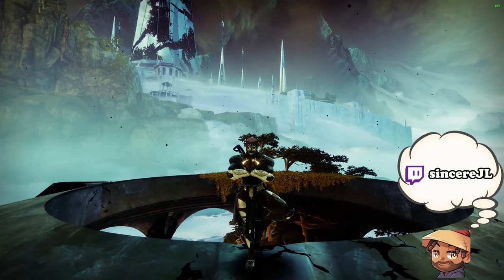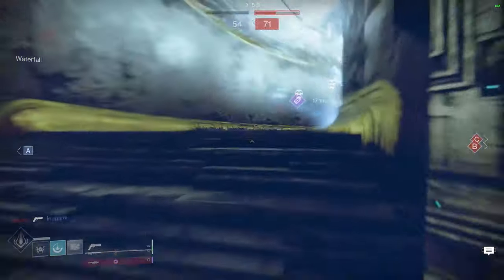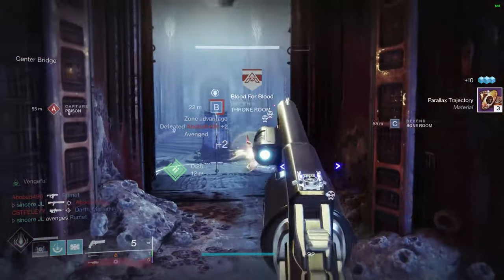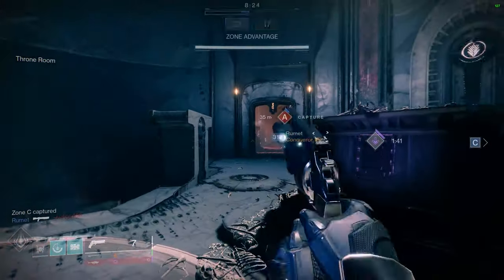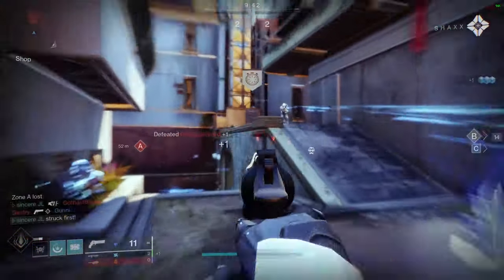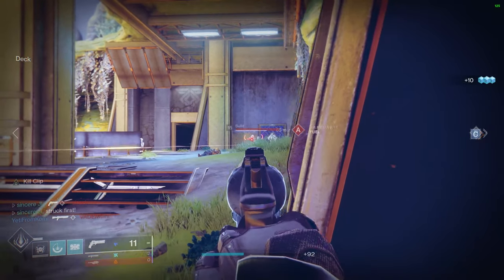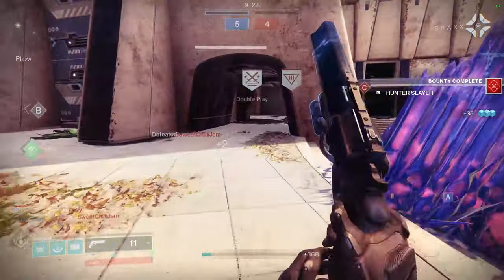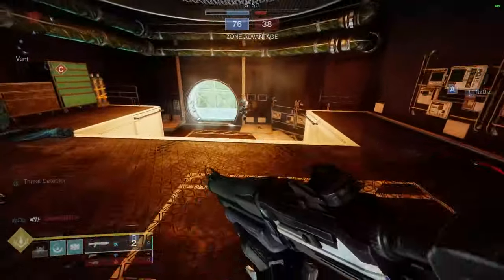The ULTIMATE Crucible Guide (Strategy, Tips & Tricks)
Are you looking to go from Lighthouse virgin to a Lighthouse gatekeeper? OR would you like to learn how to dominate the crucible in The Witch Queen? Maybe you’re just baffled by Destiny PvP and don’t know where to start - well this video is for YOU!

 In this video, I’ll be exploring the Destiny 2 SKILL Gap, what it means, common mistakes  and misconceptions, and taking you through the best fundamental strategies to approaching Destiny 2 Crucible.
➤ Timestamps

00:00 – Video Introduction
00:37 – What is a ‘SKILL’ gap?
01:58 – ‘SKILL’  Gap Concluded
02:56 – Maximising your killing potential
03:20 – Survivability
04:10 – The ‘LIZARD’ Brain Problem
05:15 – Footsies ‘The Neutral Game’
05:55 – Chapter 1: Engaging
06:08 – Chapter 1: The Approach
07:48 – Chapter 1: Peeking/The Challenge
09:45 – Chapter 2: Disengaing
11:58 – Chapter 3: The Point of NO Return
➤  Socials

Song title: Elysian
Artists: Laxcity

Song title: Fragments
Artists: Idealism

Song title: Downwards
Artists: Allem Iversom

Song title: Space Birds
Artists: Gemp

Song title: Phases Of My Life
Artists: Sofasound